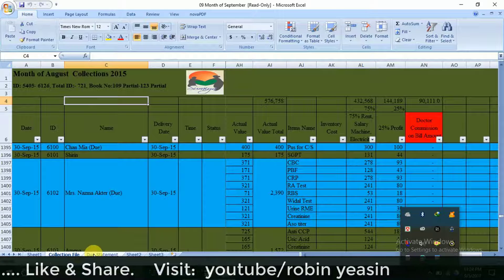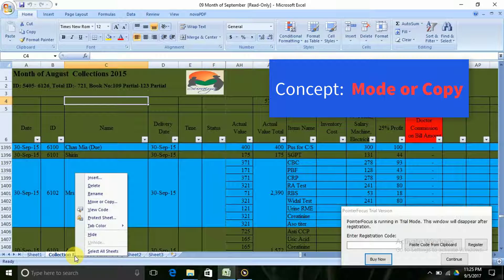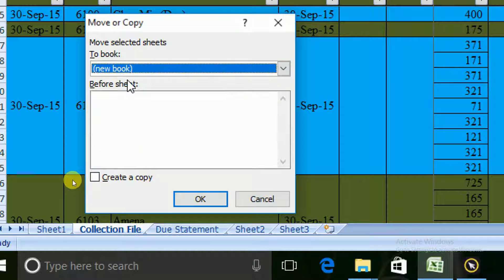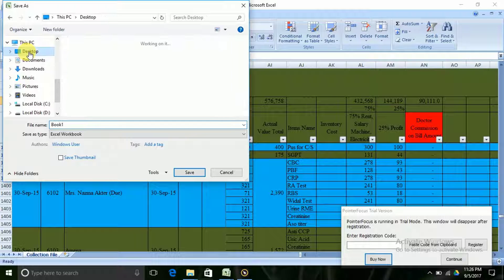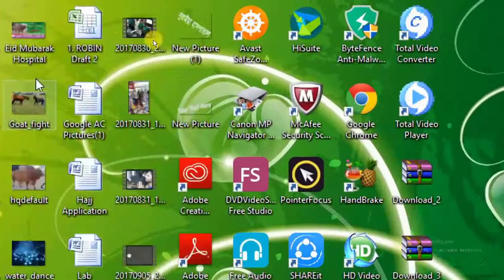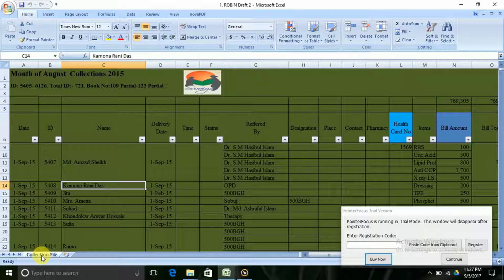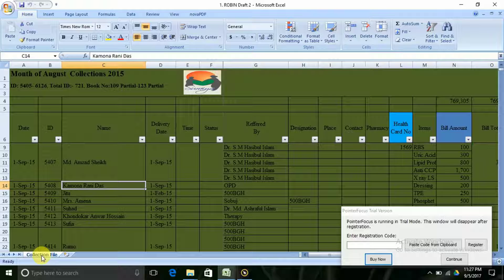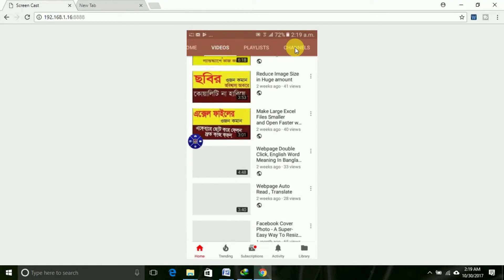Excel এর কৌশলটি অবশ্যই জানতে হবে, এটি আপনার চাকুরী জীবনে ১০০% কাজে দিবে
How can I learn Excel the fastest way?

How do I use Excel spreadsheet?

advanced excel tricks pdf

cool excel formulas

101 excel tips and tricks pdf

excel master tricks
How do I use Google excel?

How do I use a function in Excel?